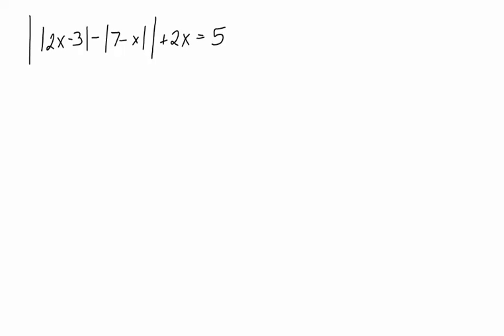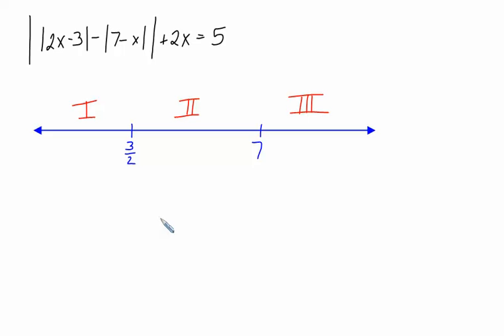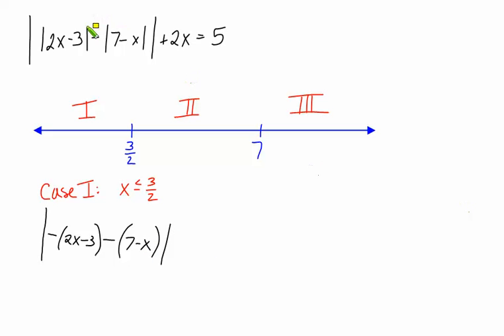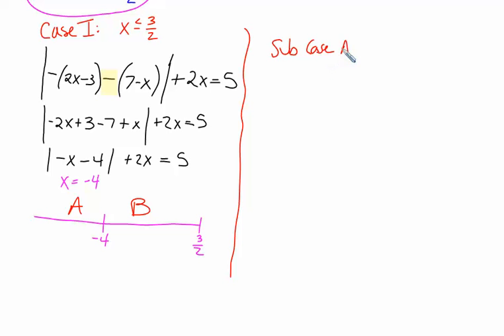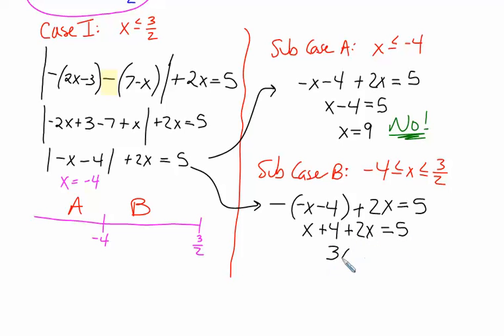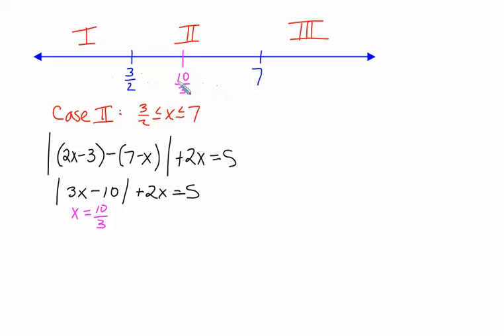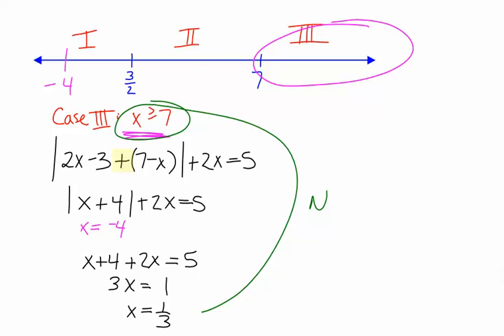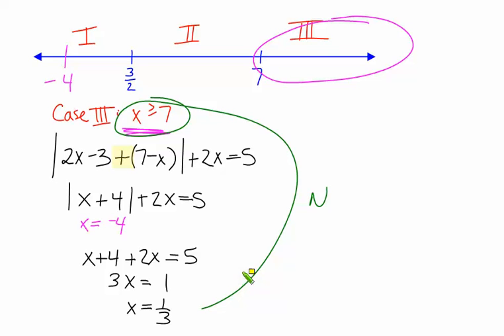Absolute Value Equations (Nested)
AdvancedPrecalculus